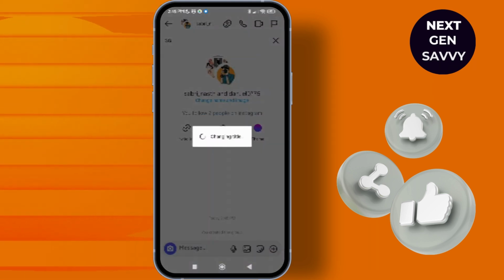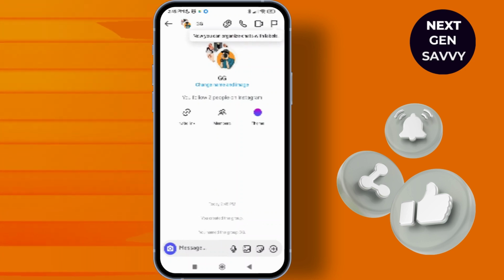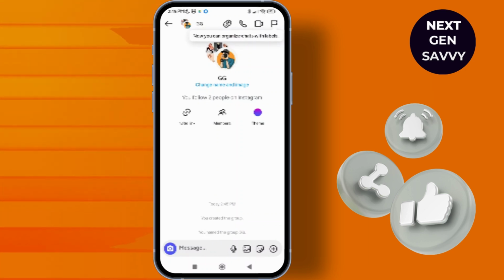HOW TO CREATE A GROUP CHAT ON INSTAGRAM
Welcome to our step-by-step tutorial on "HOW TO CREATE A GROUP CHAT ON INSTAGRAM"! If you're looking to connect with multiple friends, organize group discussions, or simply stay in touch with your community on Instagram, this video is for you. We’ll walk you through how to make a group chat on Instagram, add members, customize group settings, and start messaging right away. Whether you're using an Android or iPhone, this guide makes it super easy to set up and manage Instagram group messages.

How to make a group chat on Instagram with multiple people

How to add people to a group on Instagram

How to customize Instagram group chats (name, image, etc.)

How Instagram group messaging works on iPhone and Android